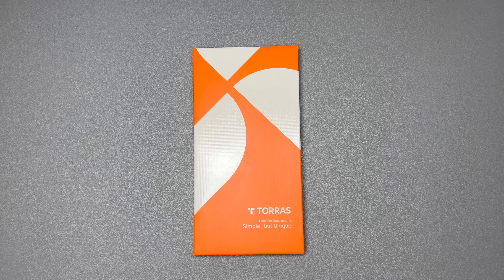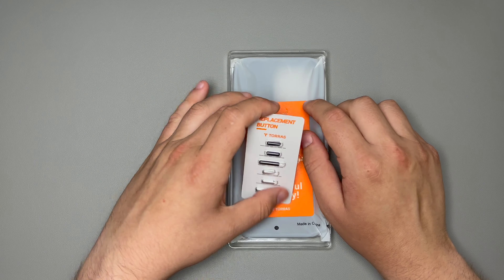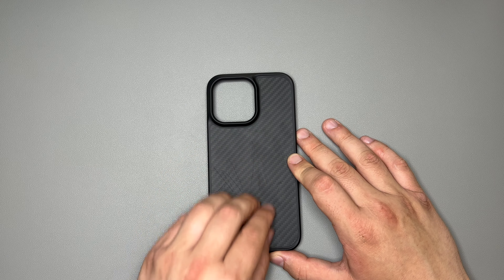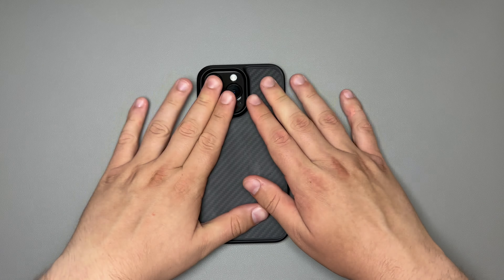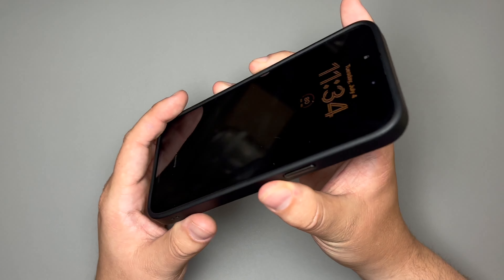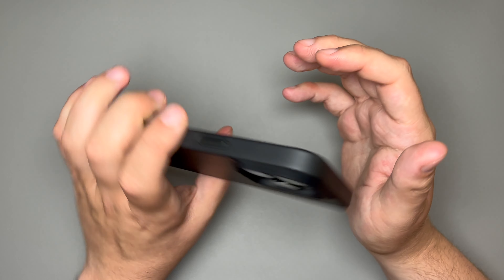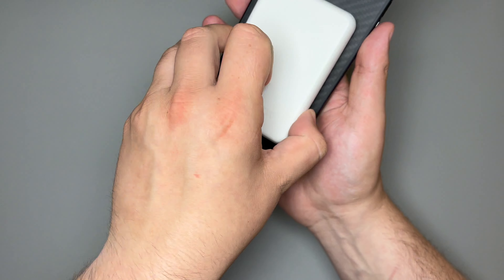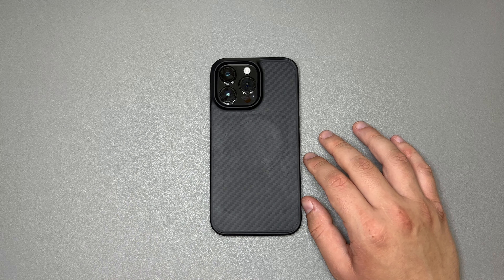Torras NEW ARAMID 600D Case - iPhone 14 Pro Max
This is the  @TORRASOfficial  Aramid 600D Kevlar Case for the iPhone 14 Pro Max. I have been using this case for a few days and these are my honest thoughts. I tell you about the case and give you a close up, hands on experience.

PURCHASE LINK:
iPhone 14 Pro Max